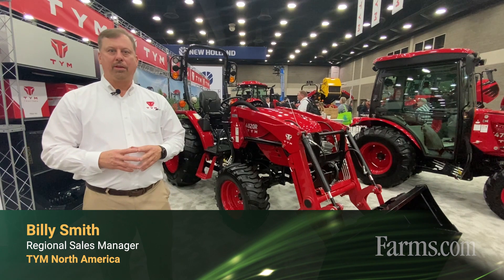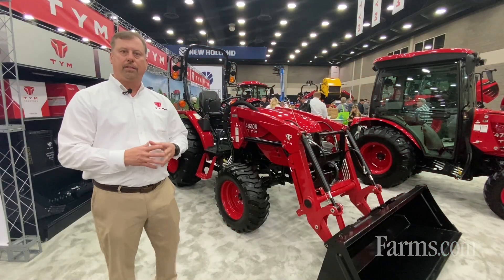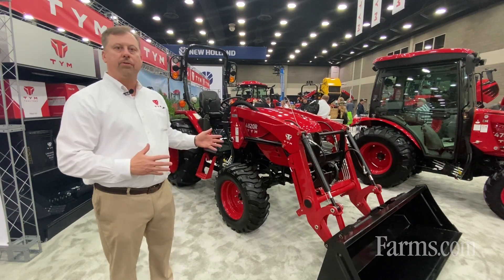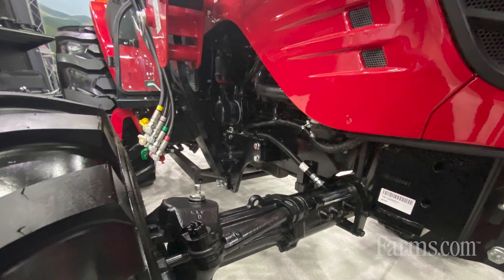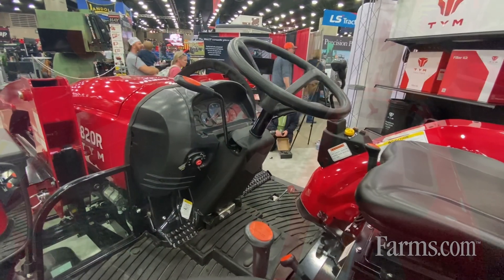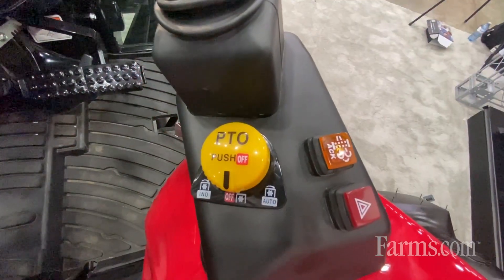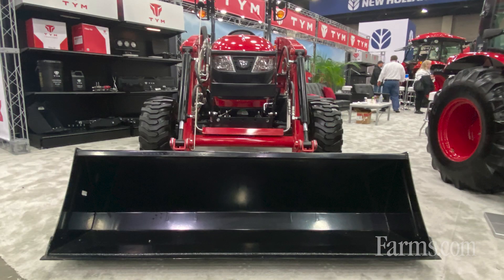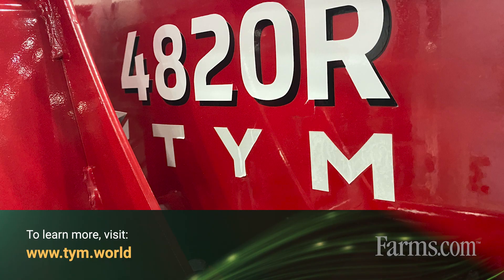TYM 4820R Utility Tractor Overview 🔻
Billy Smith gives us a rundown of the TYM 4820R — perfect for hobby farmers and those smaller farm chores.

— 48 HP
— Wide Stance
— 3,800 lbs Tractor
— 2,700 lbs Loader Lift Capacity
— Comfortable Suspension Seat
— & much more